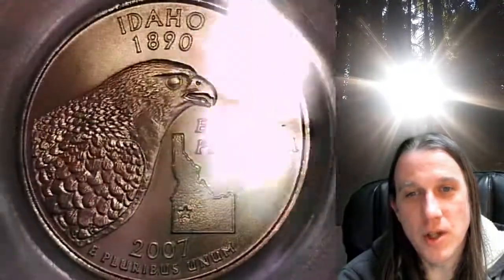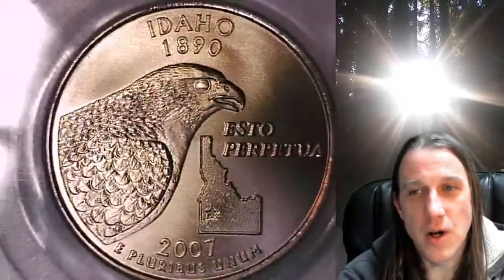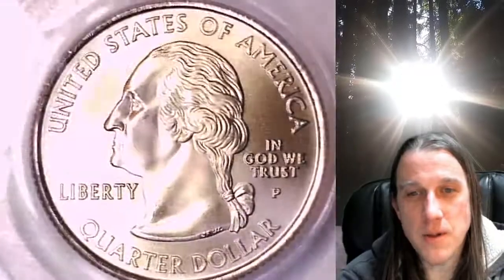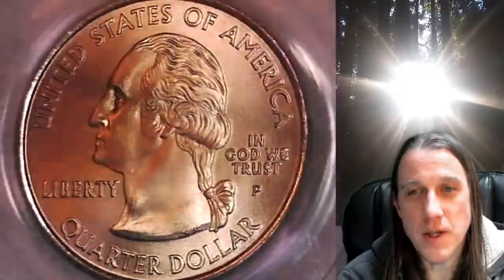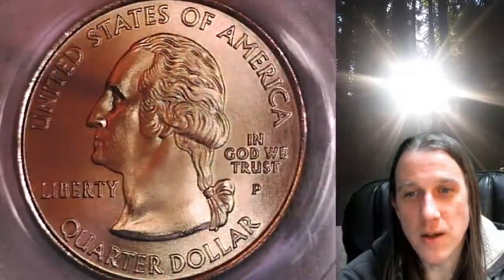Coin Store on Ebay 2007 P Washington Idaho State Quarter PCGS MS 68 Satin Finish 12857271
Link to Coin featured in Video